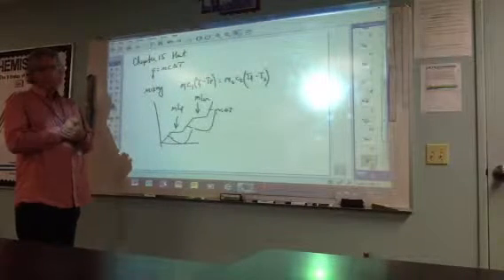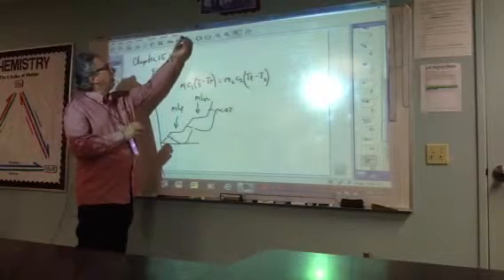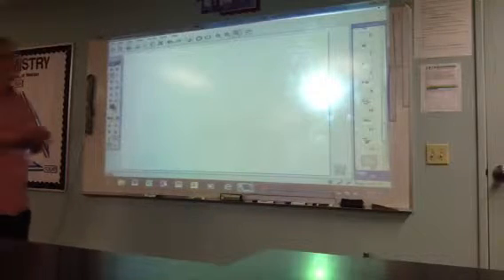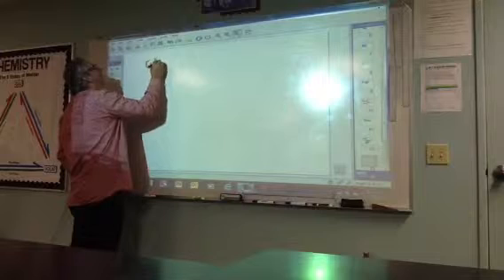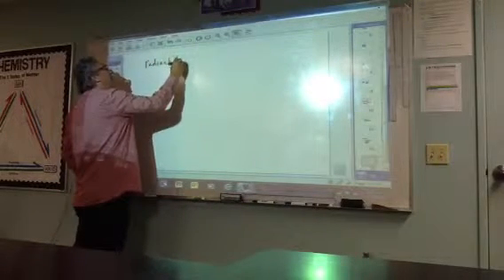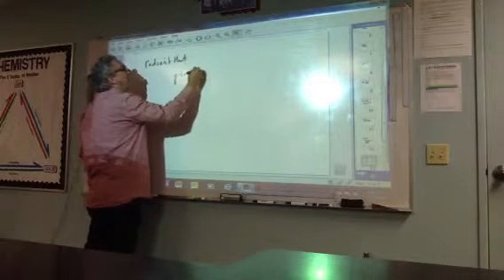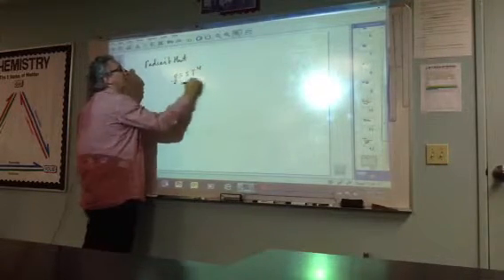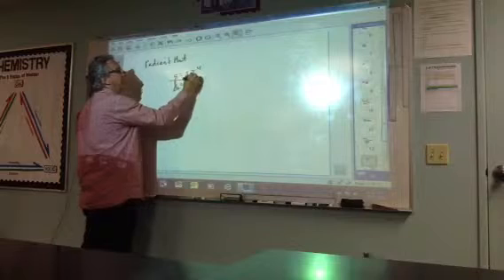O MER GURD PHYSICS!!!! Ch:15